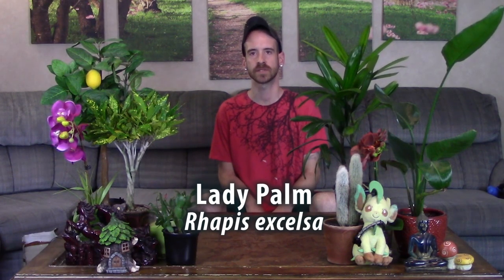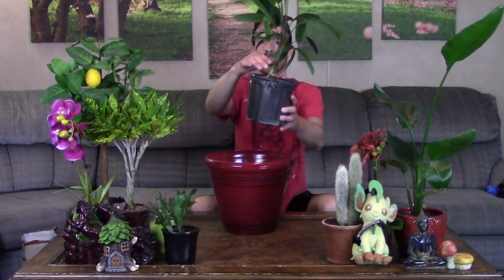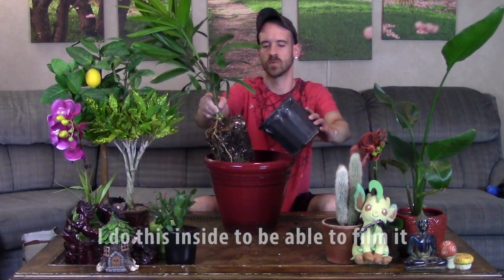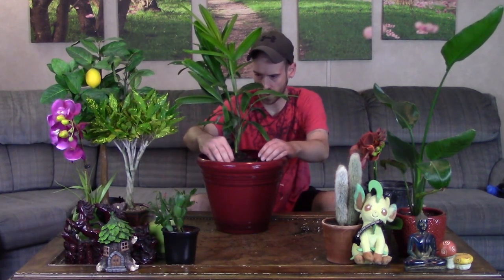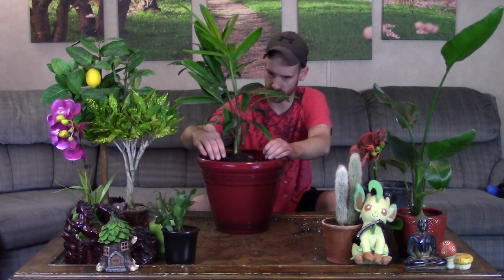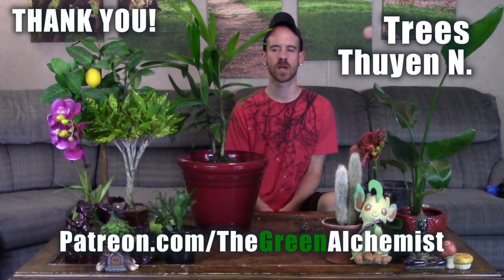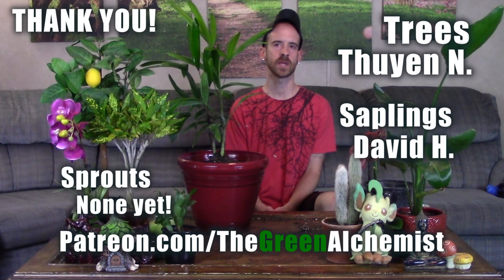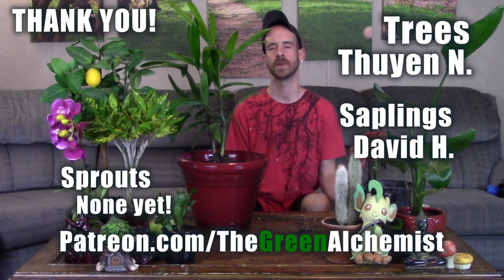Lady Palm Repot PLUS Care & Info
If you are like me and you enjoy indoor trees that can be a great focal point, or conversation starter, then this is the plant for you! This one is non-toxic, and helps purify the air in your home from potential carcinogens all while being exceptionally easy to care for. They truly are the perfect potted plant pal! Be sure to watch the entire video so you'll know just how to keep yours happy! Plant Prudently!

Lady Palm
Systemic Insecticide (Scale)
Butterfly Cage
Live Ladybugs
Liquid Fertilizer
Transplanting Tools

A big Thank You to my Patrons!
Trees: -Thuyen N.